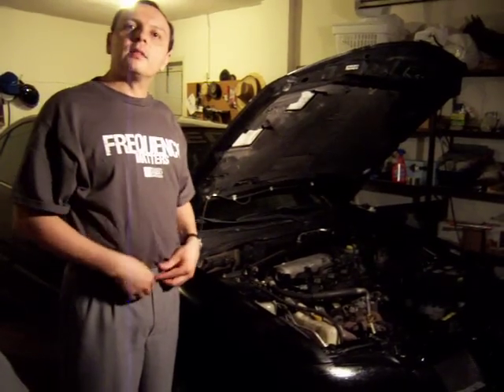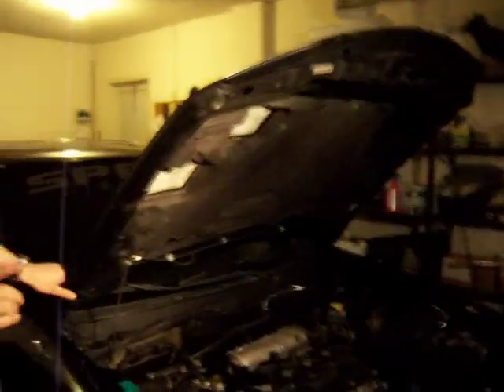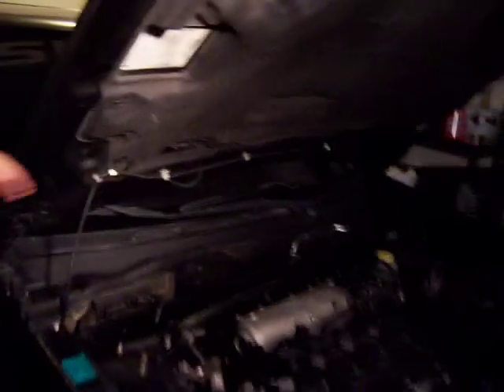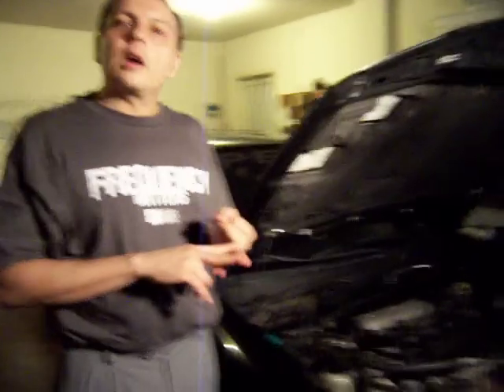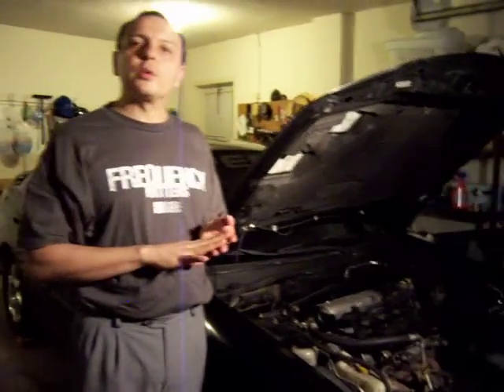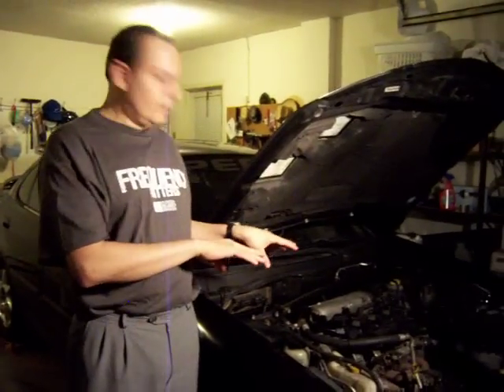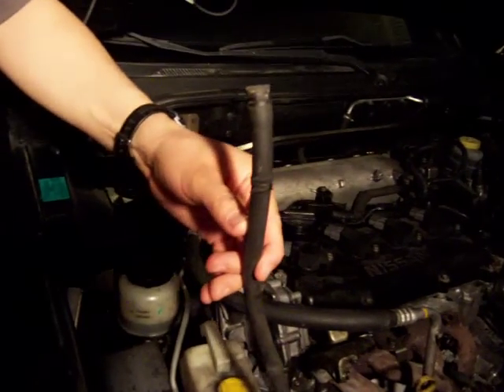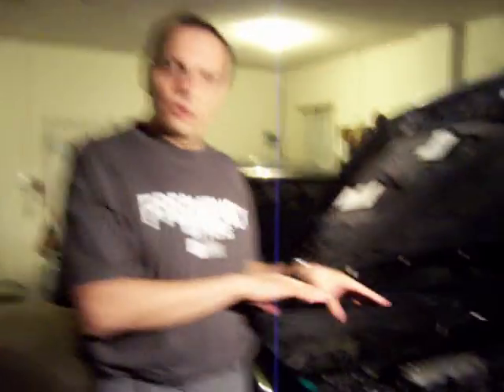Nissan Sentra Electric Car Conversion Part 3